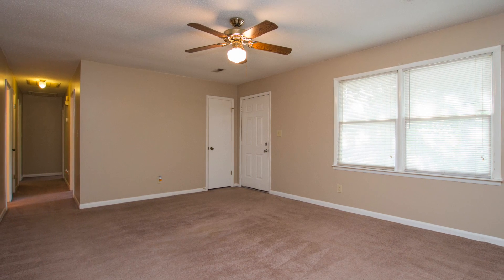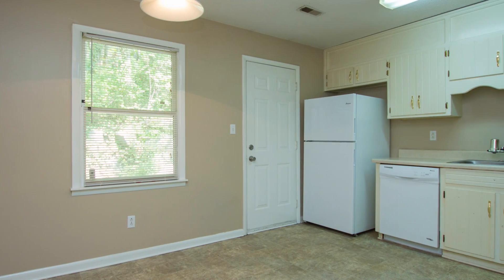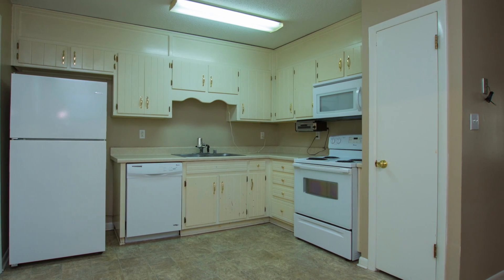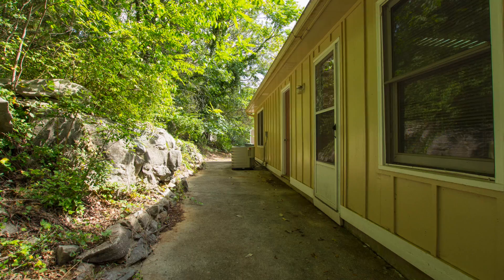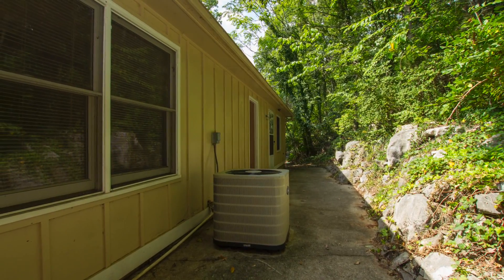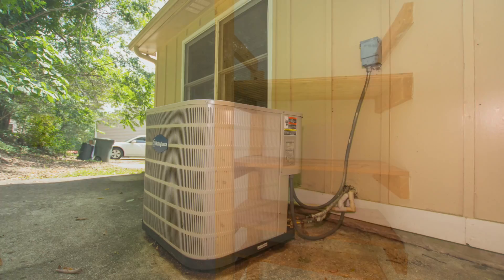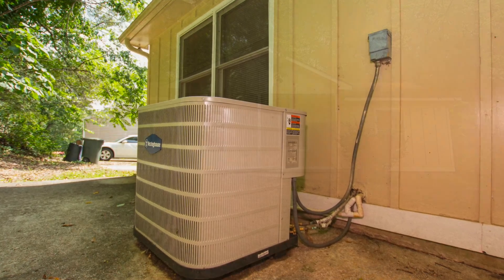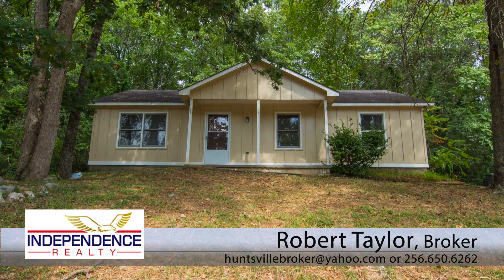Available Property - 13921 Wyandotte Dr YT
Perched on a hill in Sandhurst Park is where you’ll find this cozy 3 bedroom cottage that’s convenient to Farley Elementary, SCI Samina, and Ditto Landing.  There’s great off-street parking and a sidewalk that leads your guests to the covered front porch.  Step inside to a huge great room with double windows that ushers in tons of natural light.  A complete appliance package including range, oven, microwave, dishwasher, and refrigerator accents the kitchen and you’ll love the large pantry.  The adjoining dining room provides a view out back plus another large closet and laundry room.  The main hall takes you to the bedroom wing where three bedrooms offer lots of closet space and the hall bath provides dual vanities and a tub with a shower surround.  Out back is a private oasis with a patio that’s perfect for barbecues and relaxing with family and friends.  An outside storage room is perfect for yard tools and extra storage.  With a new HVAC unit this property offers lower utility bills than others in the neighborhood.  For complete details, call broker Robert Taylor now.